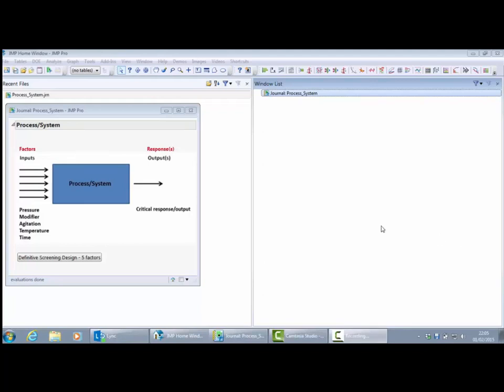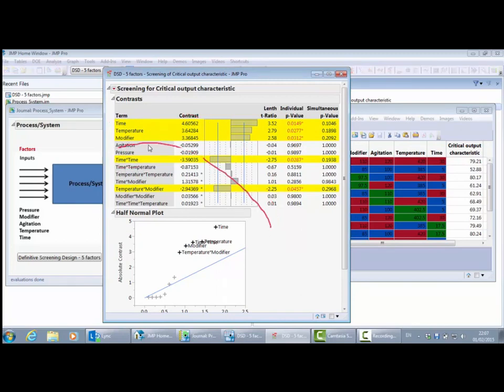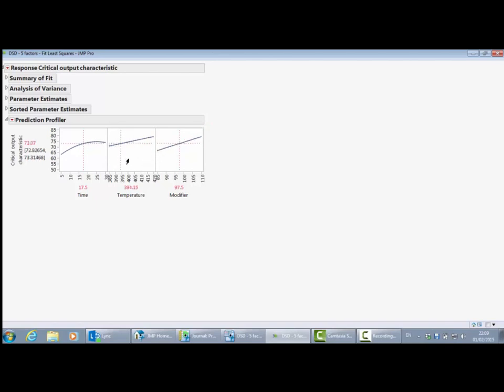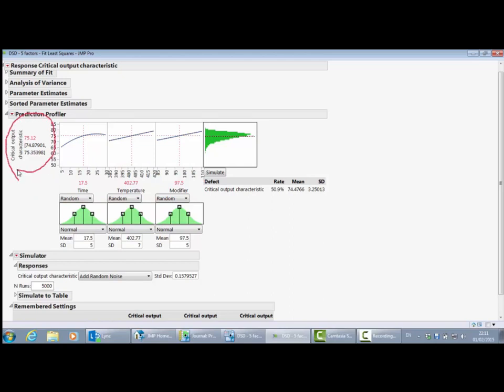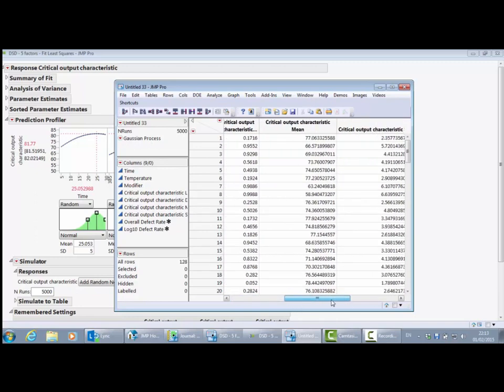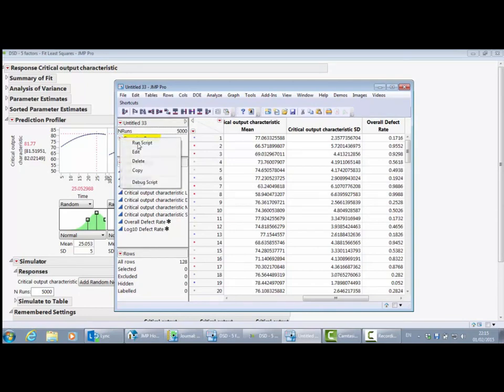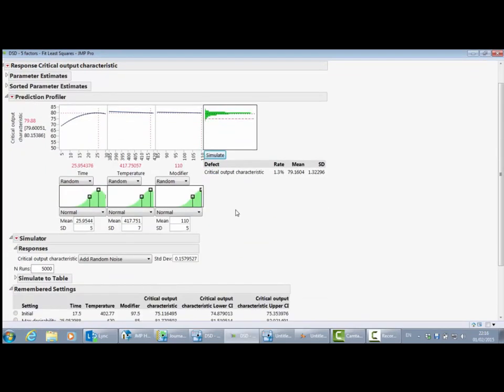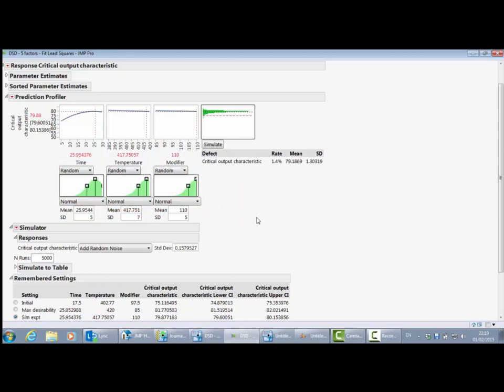Finding Best Operating Conditions Using Two Different Optimisation Approaches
Scientists and engineers often need to find the best operating conditions for processes or products to maximise yield or performance. This video shows how optimisation in JMP can help you work out the best settings. This video accompanies a blog post at the JMP Blog